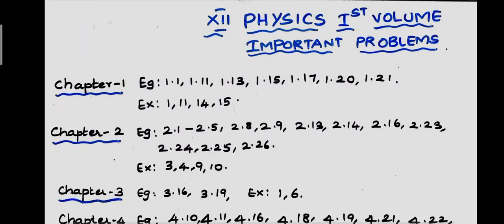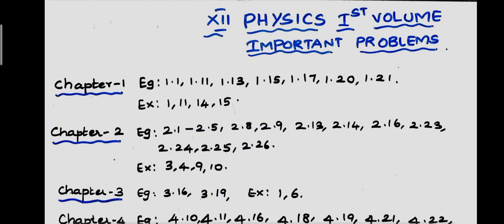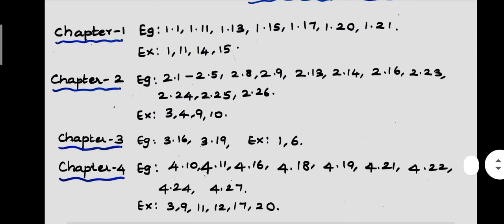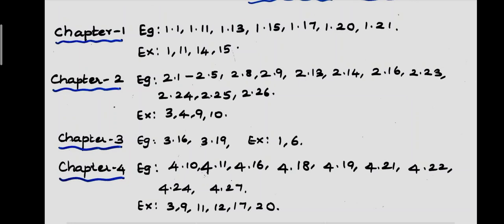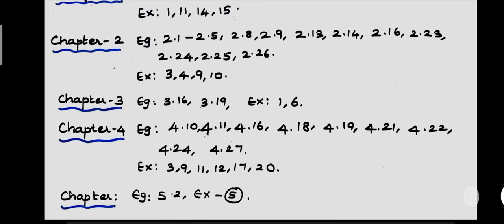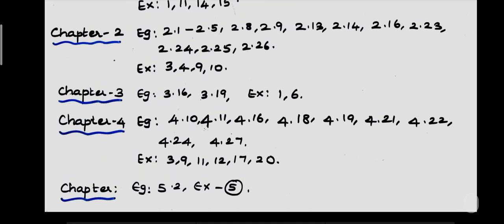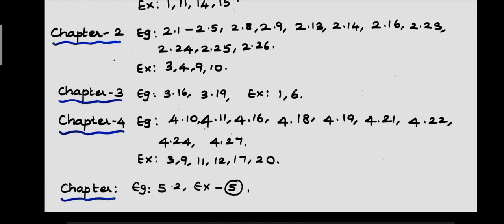12th standard Physics Volume-1 important Problems...